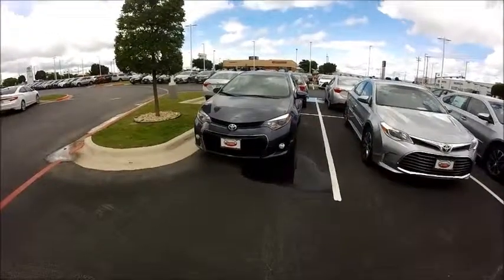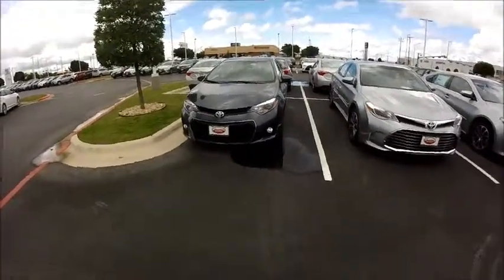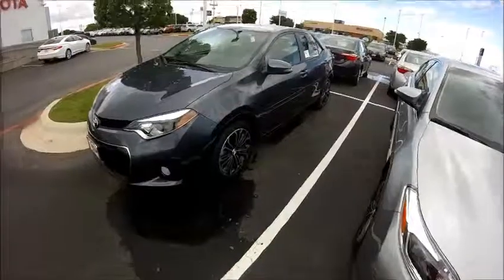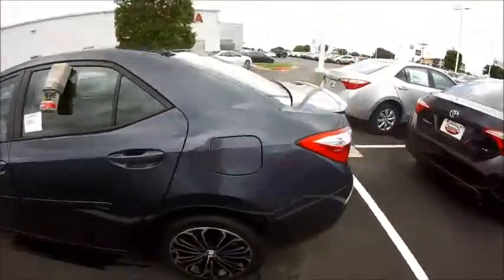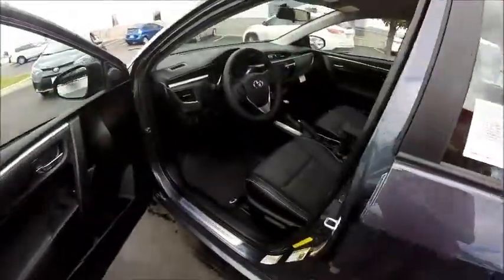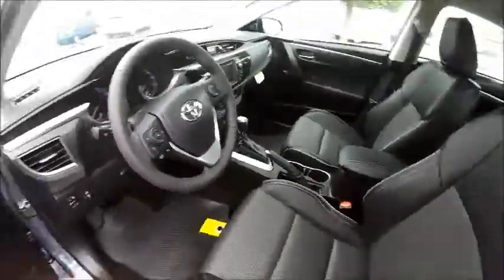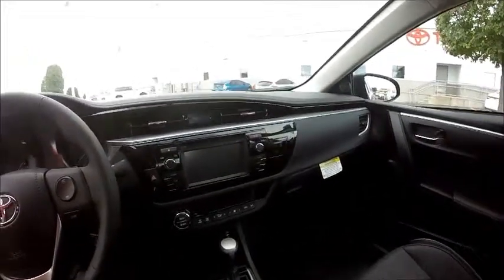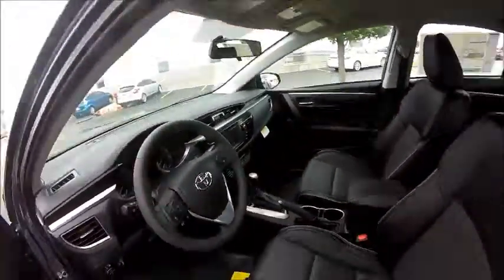Michael L (Round Rock Toyota)